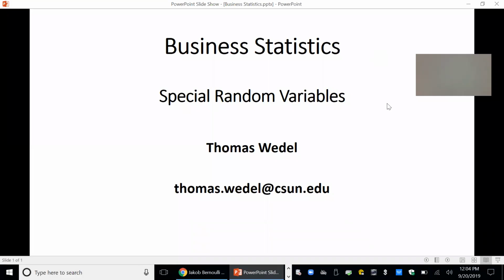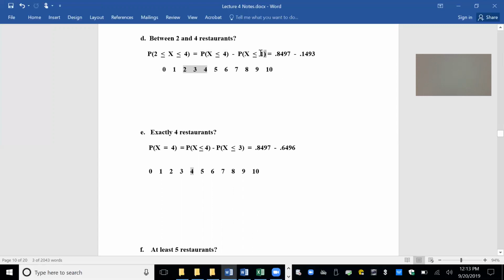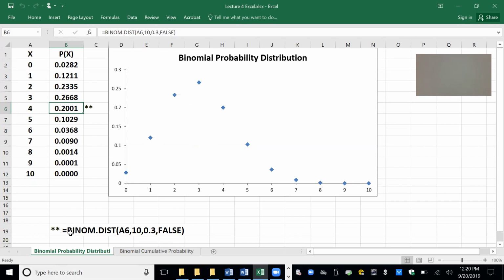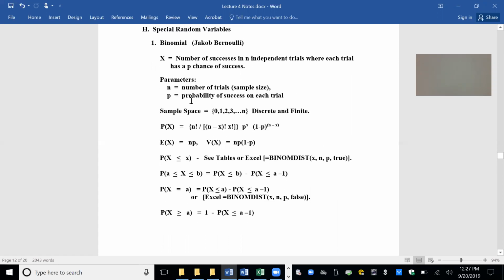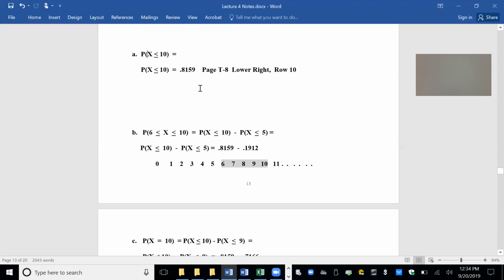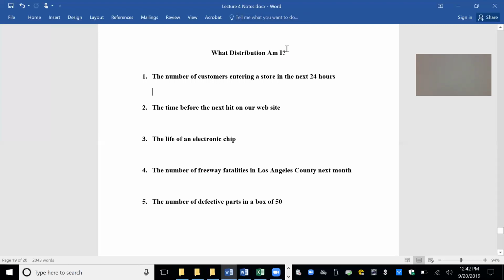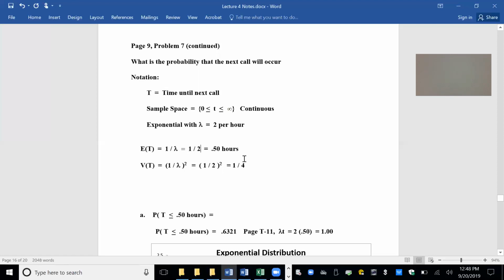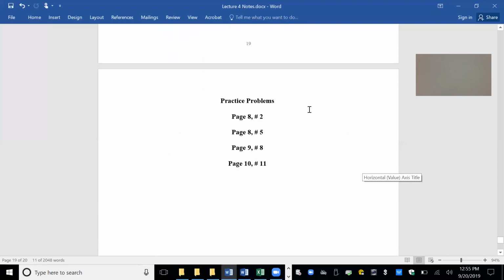Business Statistics - Special Random Variables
Binomial Distribution, Poisson Distribution, Exponential Distribution